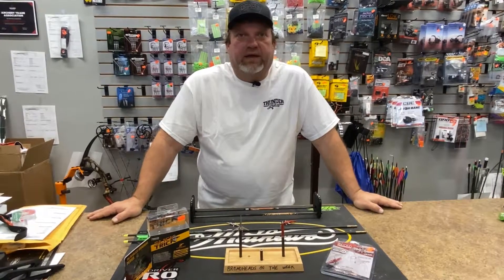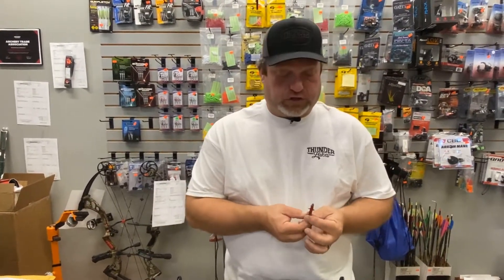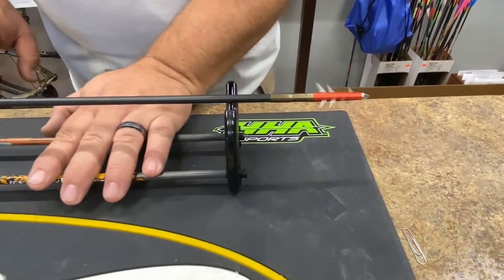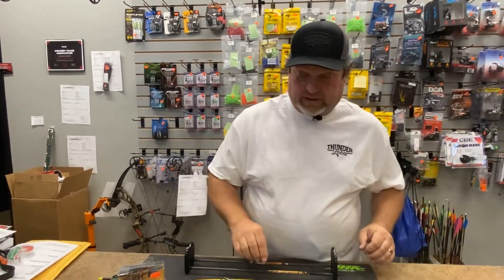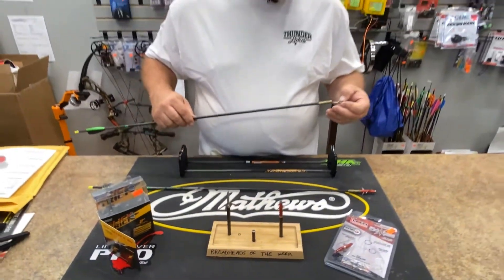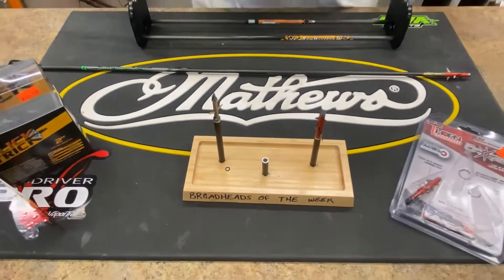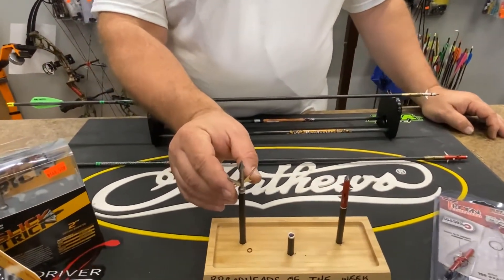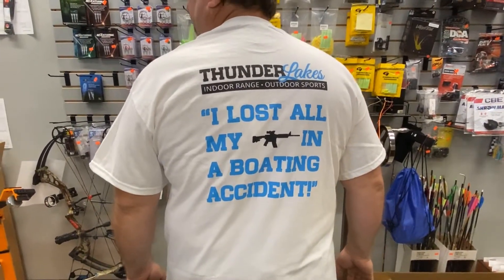Broadheads of the Week - 9.2.22 🏹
This time on "Broadheads of the Week" we have two lethal broadheads for you to look at as you head into the woods for DeerSeason 2022!

Micah, Thunder Lakes Archery Tech, breaks down the Thorn Crown and Slick Trick RaptorTrick in our latest episode.